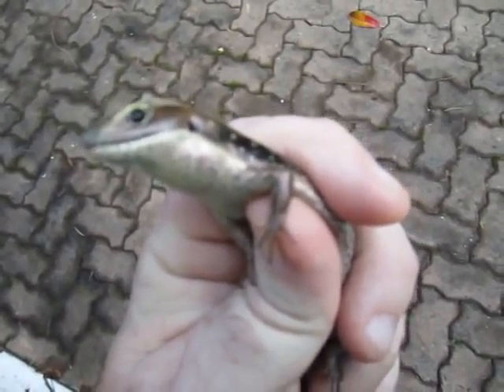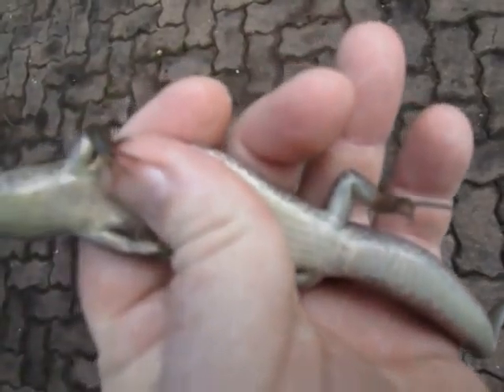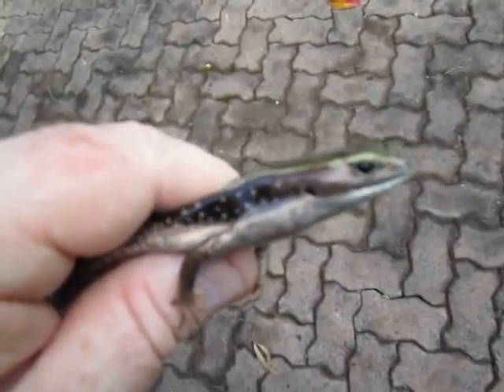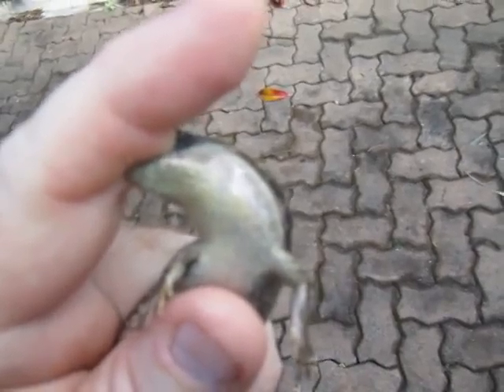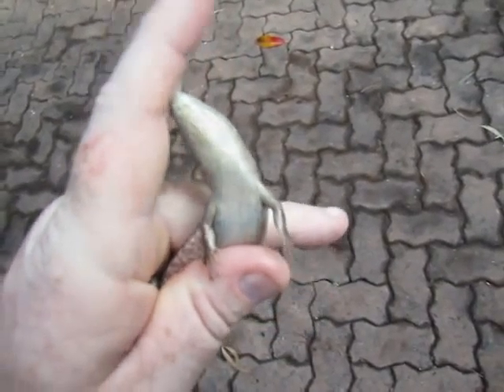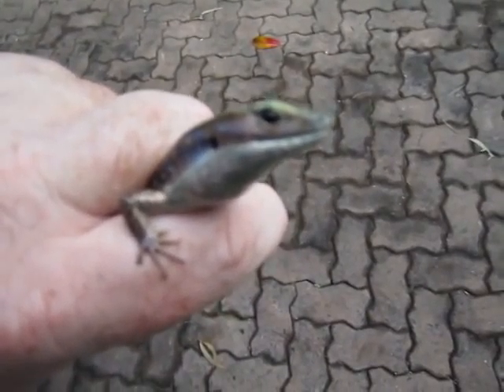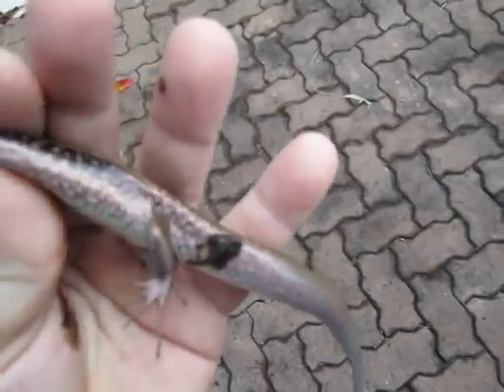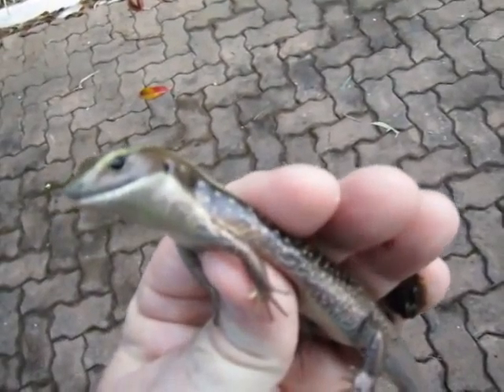A closer look at a Skink which is a type of small Lizard.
I found this Skink (I assume it's Male due to size) on the front Verandah and was able to Film it.  Unfortunately, the Subject is slightly out of Focus, but all Body parts can still be seen.